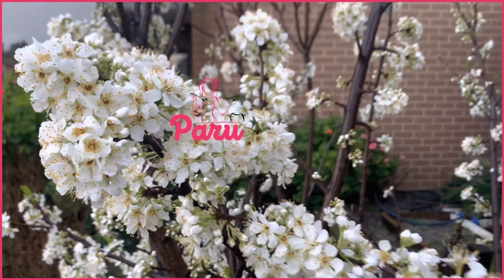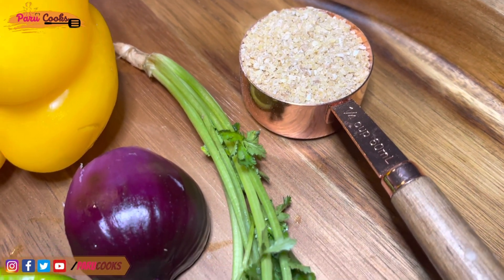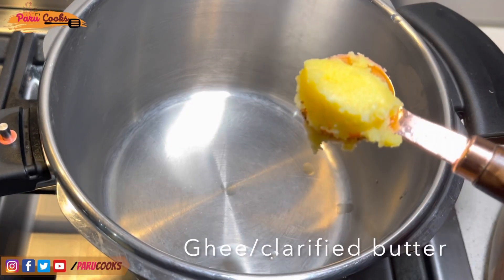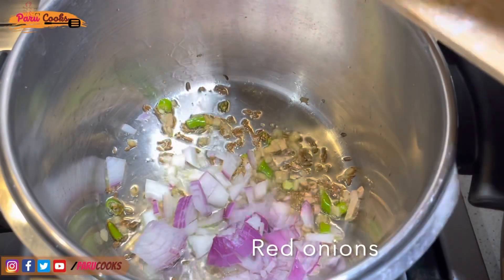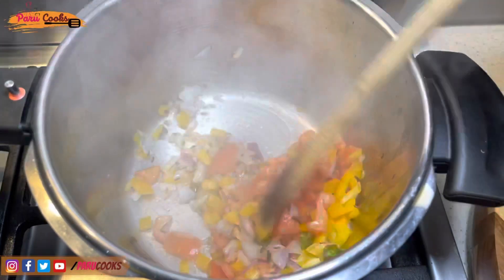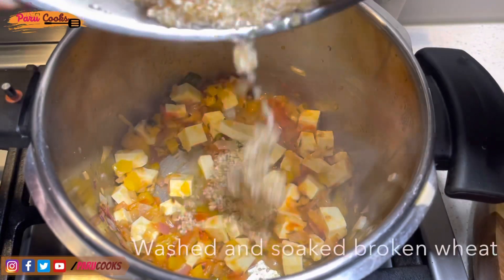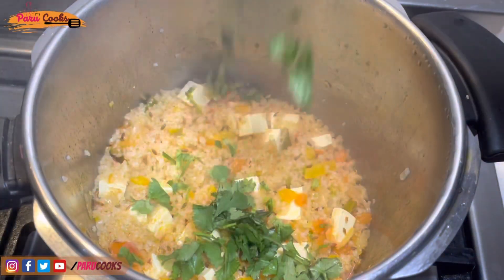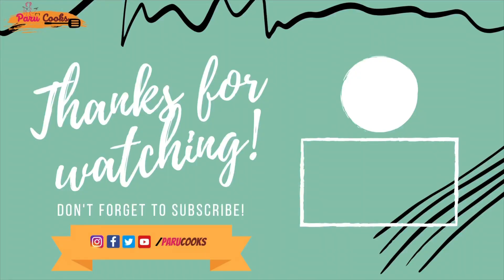Broken wheat and paneer Upma | Parucooks |weight loss recipes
A healthy recipe from ZR nutrition and fitness